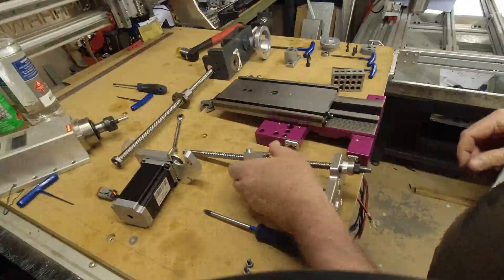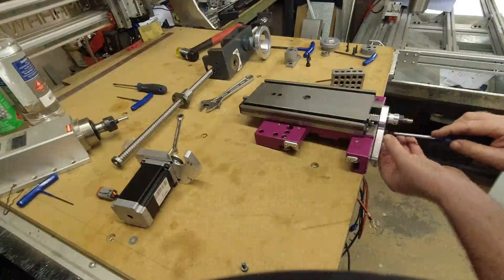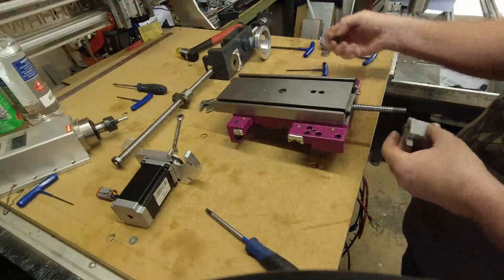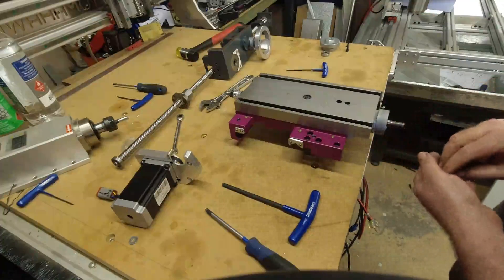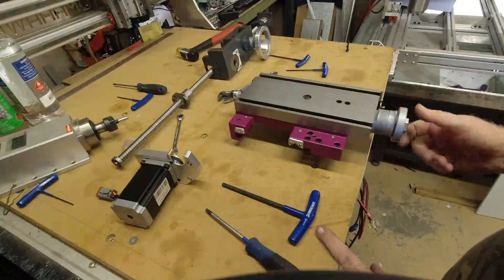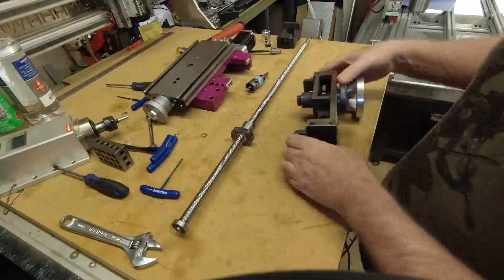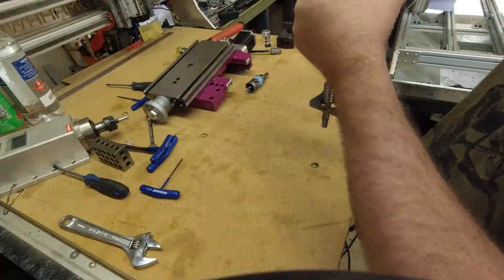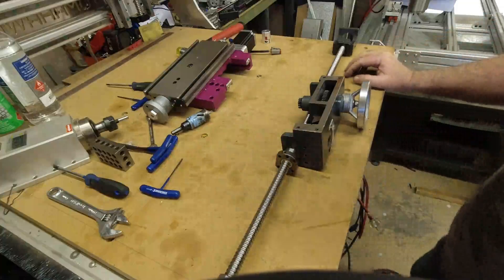Optimium Lathe CNC conversion TU2506V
Optimium lathe CNC conversion fitting ballscrews to TU2506V with manual operation capability.